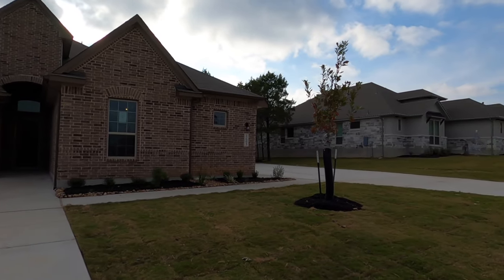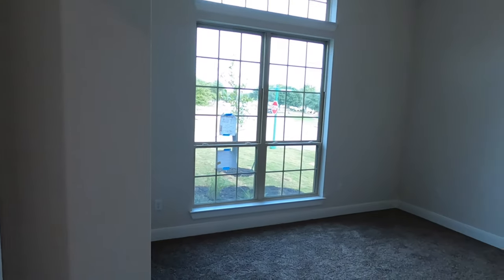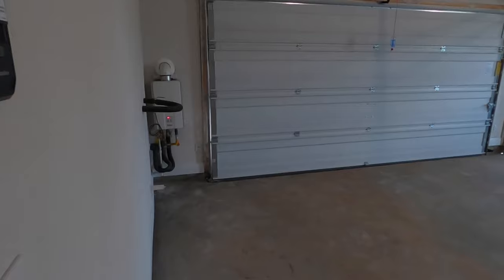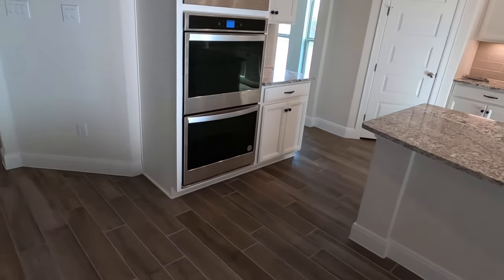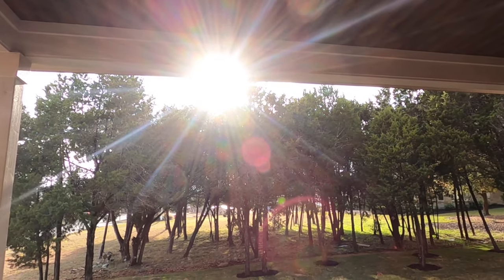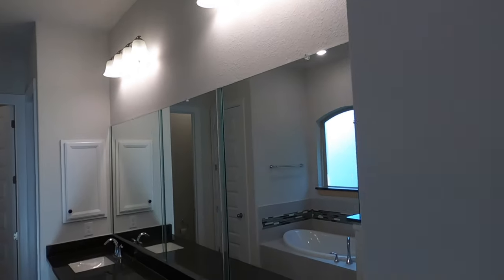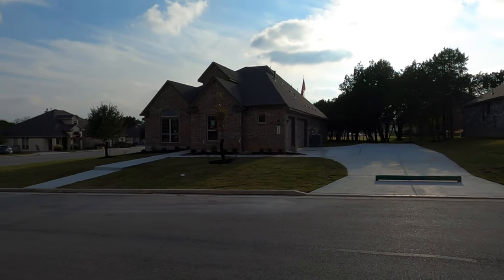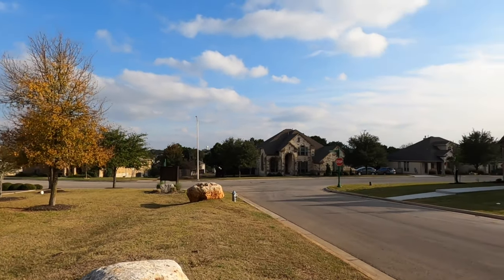Home For Sale, Dec 2021, Manor Creek Subdivision, New Braunfels Tx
New Home built by by DR Horton. 2,614 SF, 4 bed, 2.5 bath on .419 acre. Builder asking $551,787.